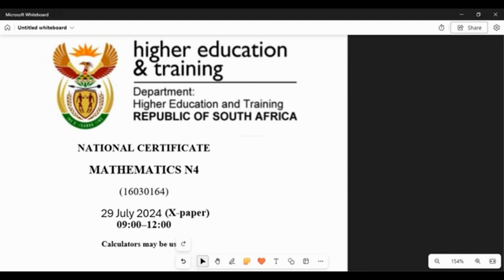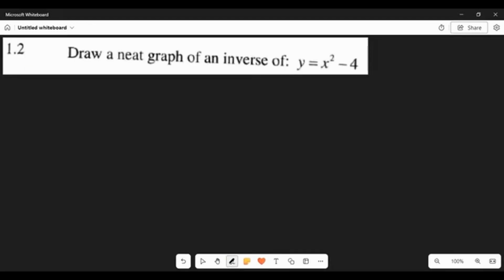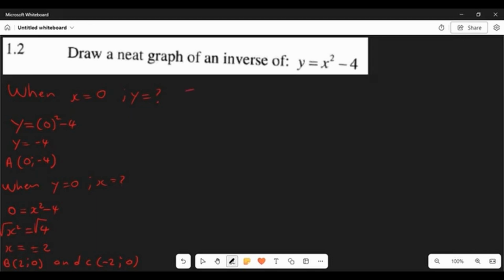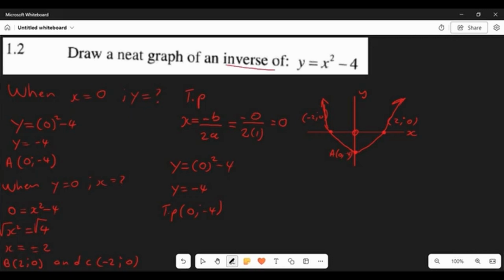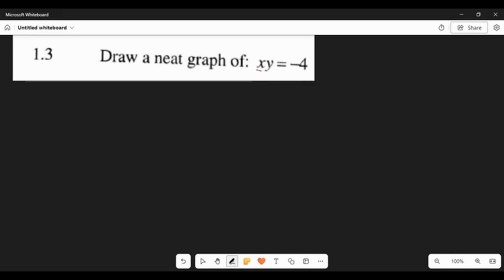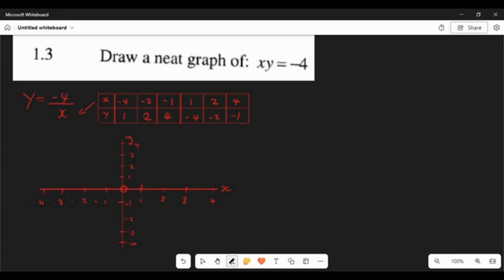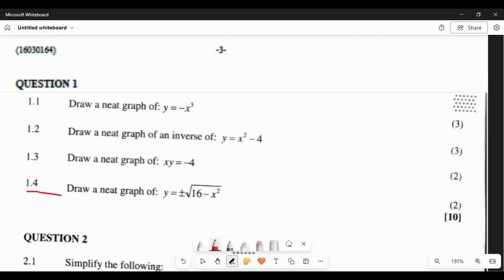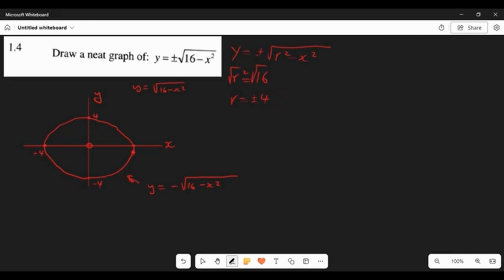Mathematics N4 2024 July Question Paper memo | Question 1